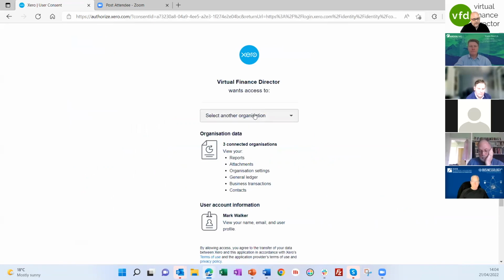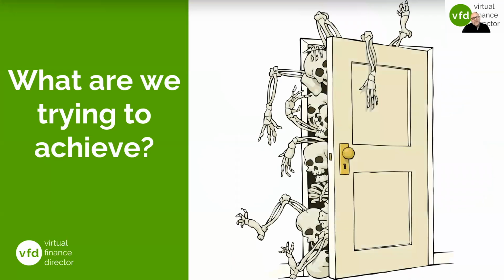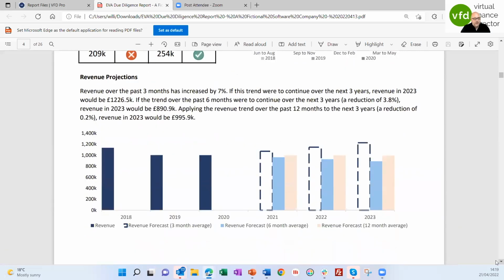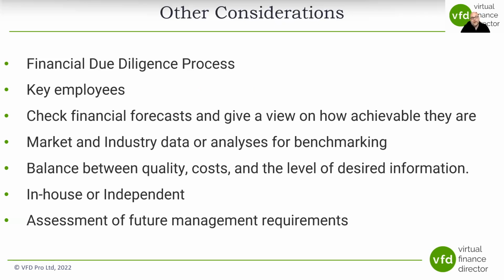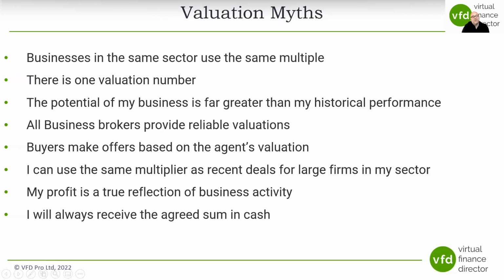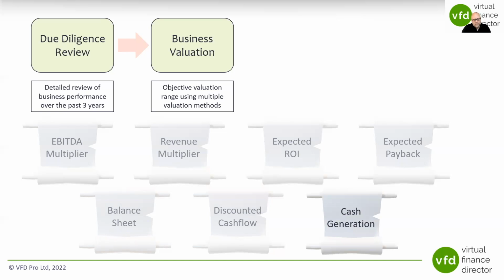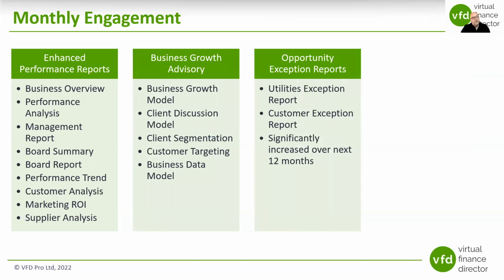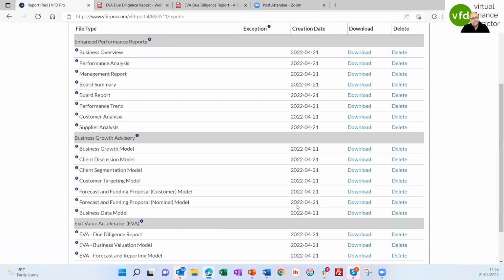Exit Valuation Webinar - EVA (VFD Pro)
EVA (Exit Value Accelerator) from VFD Pro is a comprehensive financial tool designed to assist accountants and business advisors in helping their clients successfully exit their businesses from a financial perspective. It automates the process of financial due diligence, business valuation, forecasting, and exit planning, saving significant time and effort compared to manual methods.

Key Benefits:

Automated Financial Due Diligence: EVA generates a detailed 26-page due diligence report in minutes by synchronizing with the client's accounting software. This report provides a thorough analysis of the business's historical performance, profitability drivers, revenue trends, customer base, margins, overheads, balance sheet, cash flow, and more. It helps identify potential risks and opportunities, ensuring that both buyers and sellers have a clear, fact-based understanding of the business.

Comprehensive Business Valuation: EVA uses multiple valuation methods—such as EBITDA multiplier, revenue multiplier, expected ROI, expected payback period, balance sheet valuation, discounted cash flow, and cash generation—to provide a tailored range of valuations for the business. This assists in setting realistic expectations and forming the basis for price negotiations.

Strategic Forecasting and Exit Planning: EVA includes forecasting models that project business performance over the next five years, helping clients plan to achieve their desired exit valuation. By understanding what the business needs to achieve, advisors can assist clients in setting strategic goals and timelines.

Ongoing Reporting and Reforecasting: EVA enables continuous monitoring of business performance against the plan. Monthly reporting tools compare actuals to forecasts, identify variances, and adjust projections as needed. This ensures clients stay on track toward their exit goals and can make informed decisions based on up-to-date data.

Supports Buyers and Sellers: Whether acting for buyers or sellers, EVA provides tailored tools to meet specific needs, including financial due diligence, valuation, customer and supplier analysis, and forecasting. This flexibility allows advisors to offer specialized services for various scenarios, such as acquisitions, sales, management buyouts, or investment seeking.

Time and Efficiency Savings: By automating complex processes, EVA reduces the time required to perform detailed financial analyses, freeing up advisors to focus on strategic discussions with clients.

White-Label Customization: VFD Pro is a white-label product, allowing firms to brand the reports and outputs with their own logos and color schemes, enhancing their professional presentation to clients.

Enhanced Client Value: By providing in-depth financial insights and actionable plans, advisors can significantly enhance the value they offer to clients, strengthening relationships and potentially increasing client retention.

Adaptable Engagement Models: EVA supports both ongoing monthly engagements and specific project-based work, offering flexibility in how advisors can use the tool to meet their clients' needs.

Improved Decision-Making: With access to comprehensive financial data and projections, clients can make more informed decisions regarding the sale or purchase of a business, leading to better outcomes.

In summary, EVA from VFD Pro empowers accountants and business advisors to provide exceptional support to clients planning to exit their businesses. By automating financial due diligence, valuation, and forecasting, it streamlines the exit planning process, helps identify and mitigate risks, and supports clients in achieving their financial goals upon exit.